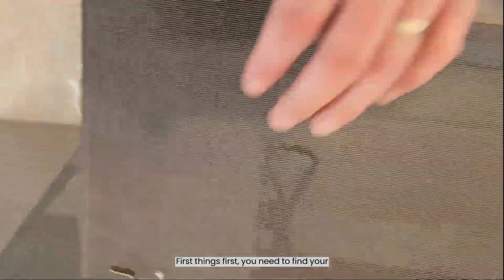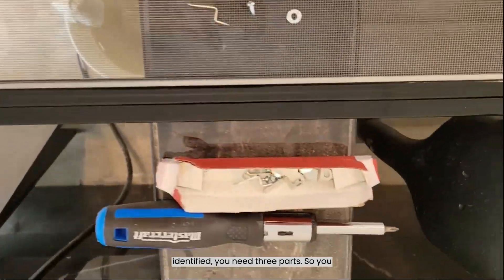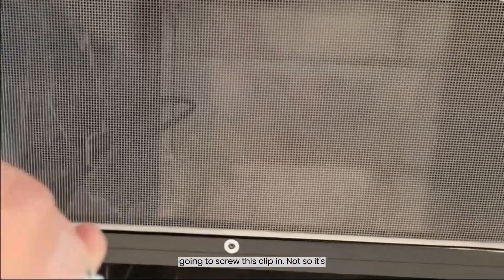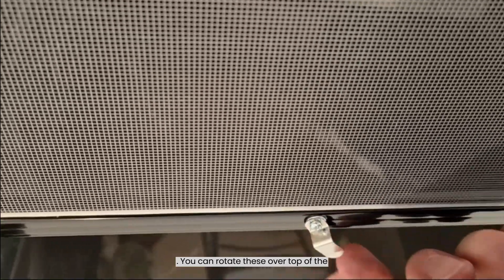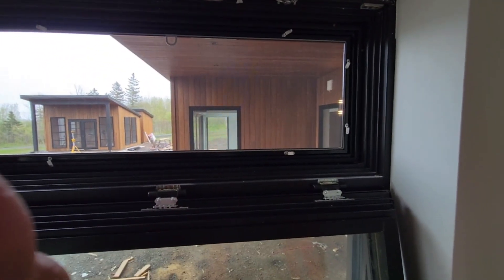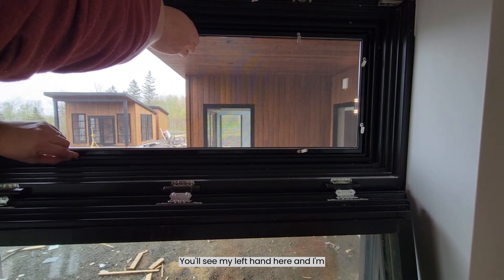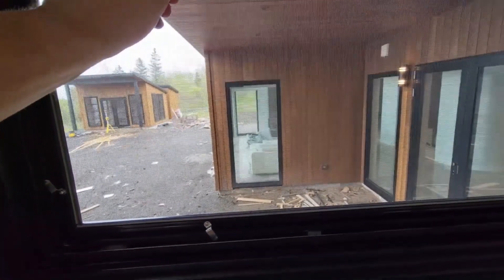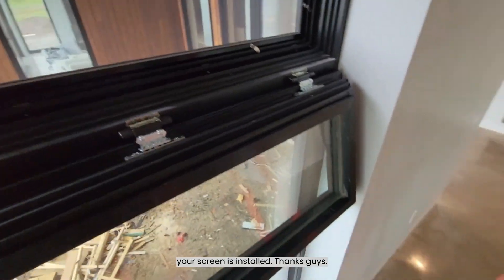How To - Install a Fly Screen on a Tilt-Turn ELITE Window